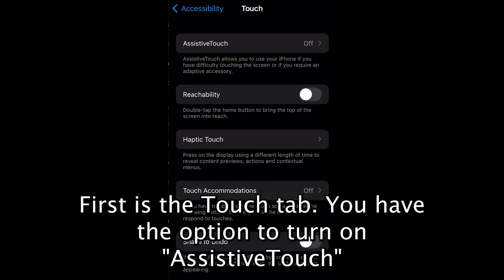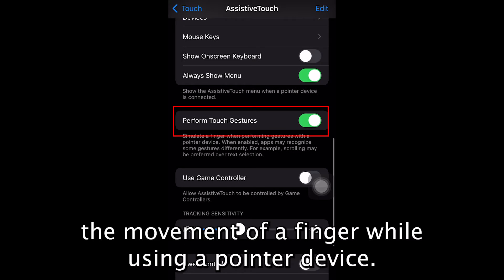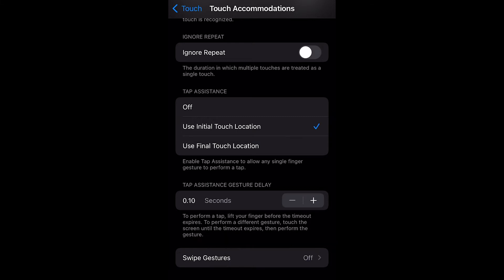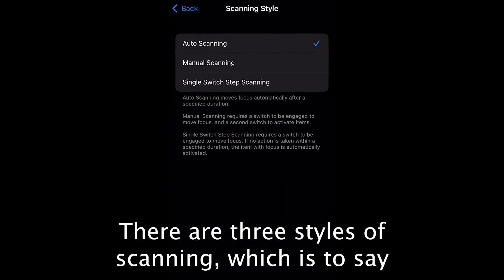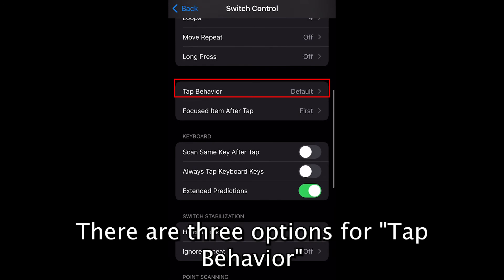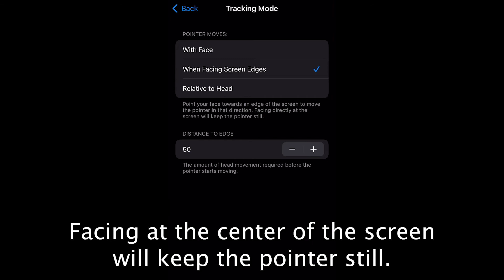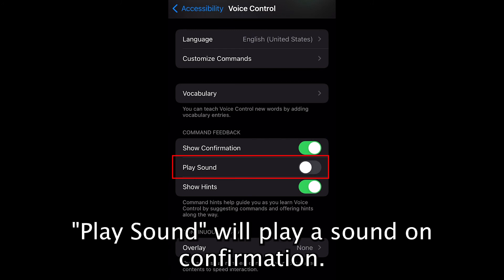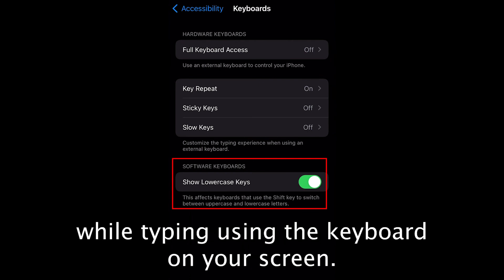iPhone Accessibility - Physical and Motor (With Subtitles)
An overview of the physical and motor settings for the iPhone SE. (iOS 15.3.1)

Founded in 1988, Independence Northwest is one of five centers for independent living in Connecticut. Run by people with disabilities for people with disabilities, our goal is to break barriers. No matter the disability, Independence Northwest is here to help you live your life to its fullest.

0:00 Introduction
0:37 Touch
5:28 Switch Control
11:53 Voice Control
13:23 Home Button
13:38 Apple TV Remote
13:45 Keyboards and Conclusion